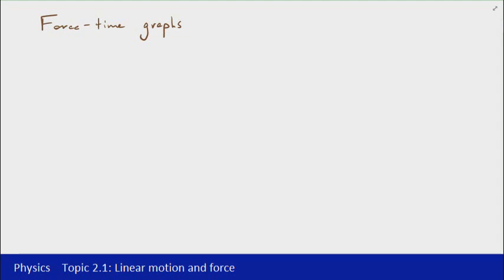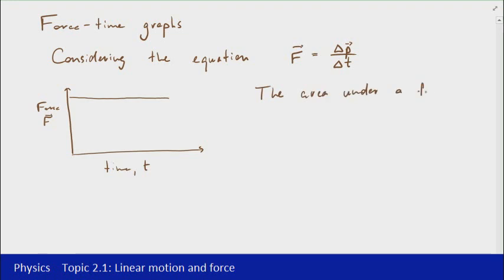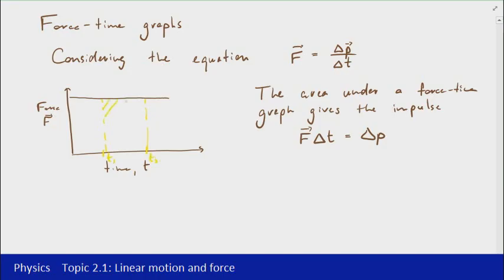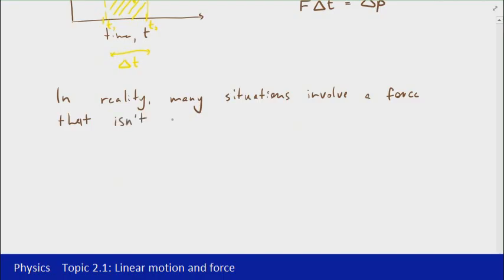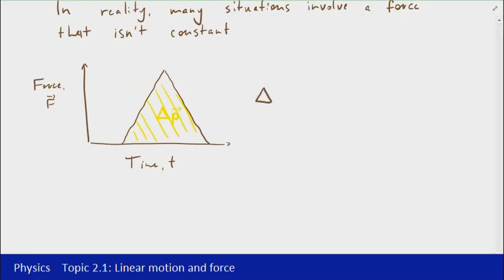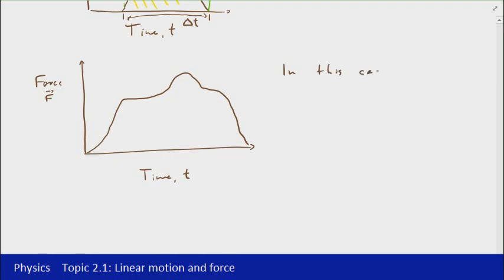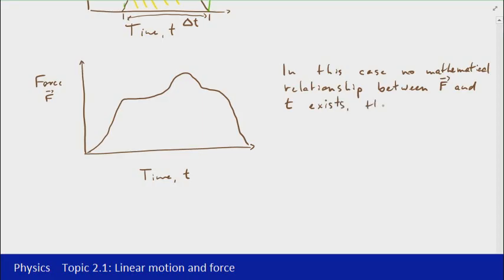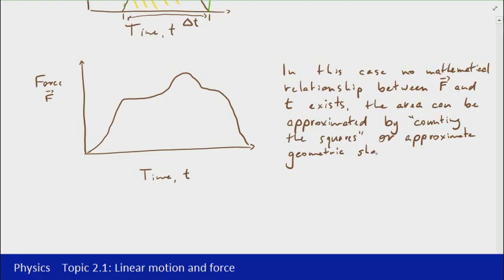QCE Physics - 2.1 Linear motion and force Part 19: Force-time graphs